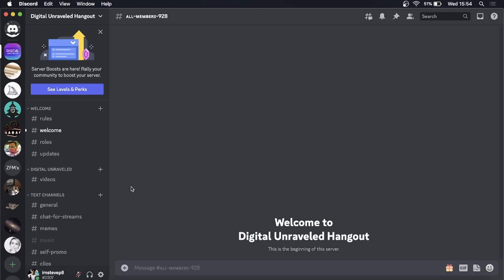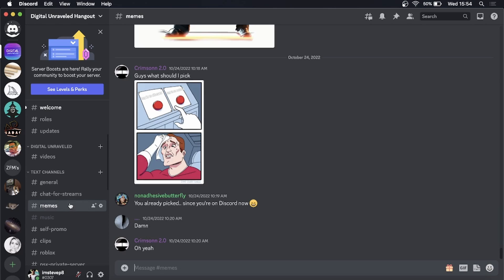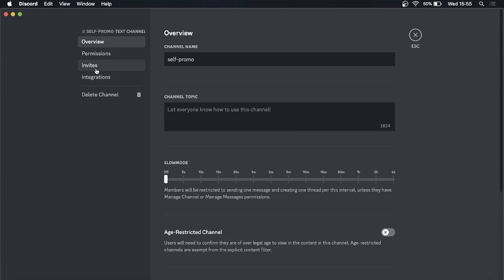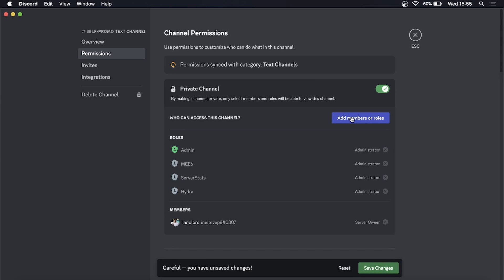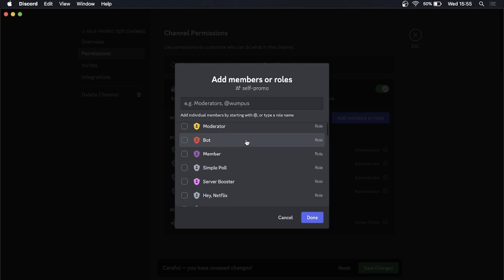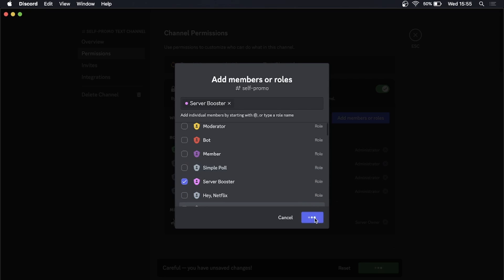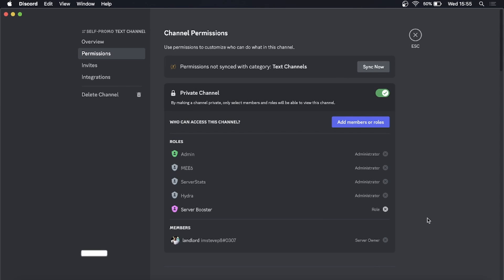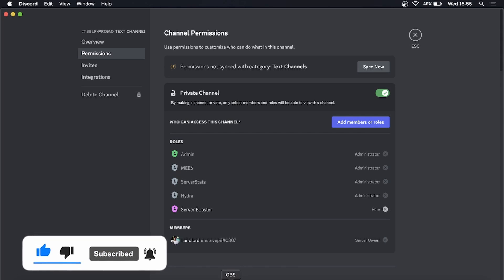How To Get Linked Roles On Discord!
Learn How To Get Linked Roles On Discord